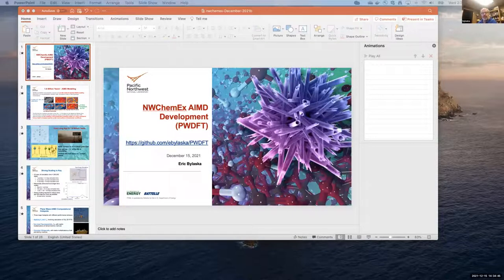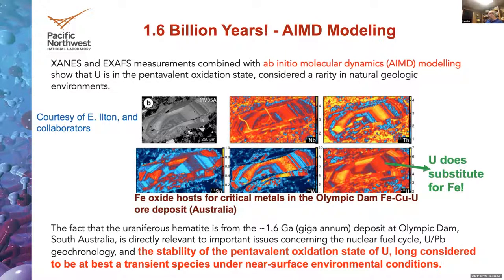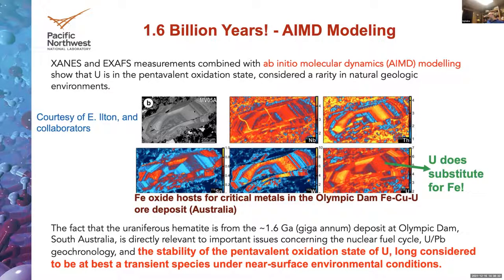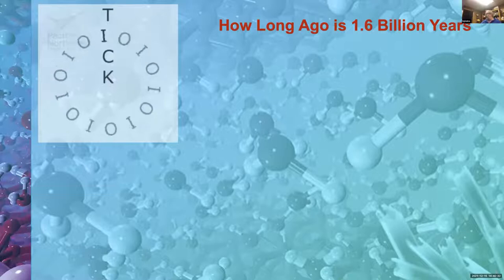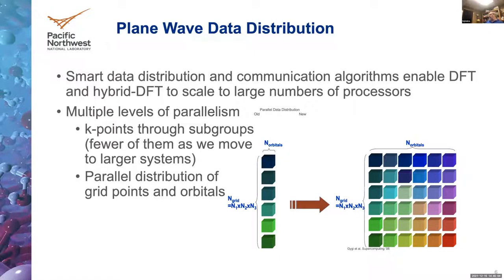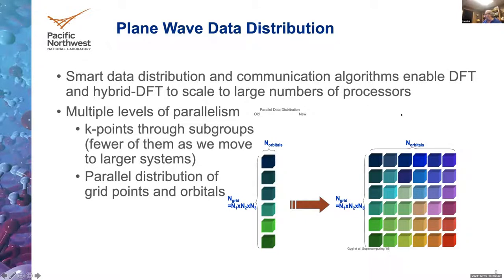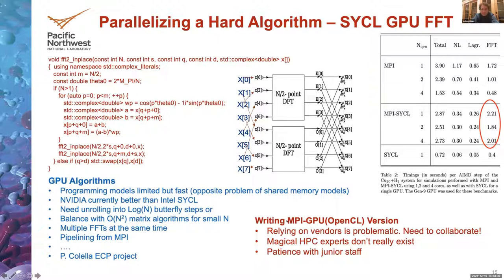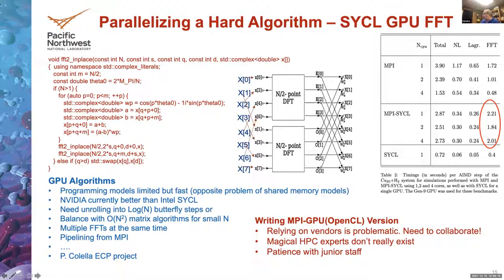26 NWChemEx PWDFT and AIMD Using Intel and Nvidia Graphical Processing Units, Eric Bylaska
26 NWChemEx Plane Wave Density Functional Theory and Ab Initio Molecular Dynamics Using Intel and Nvidia Graphical Processing Units
Eric Bylaska